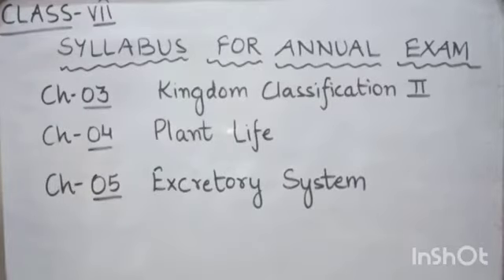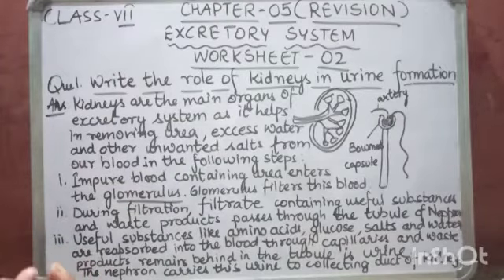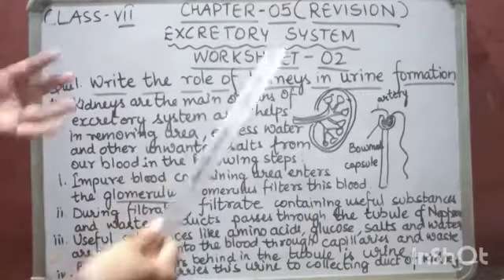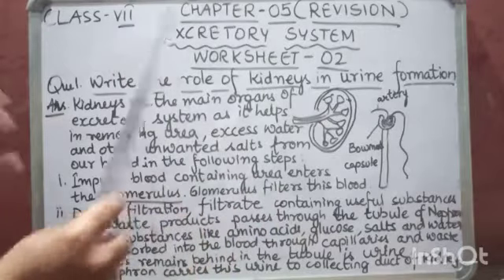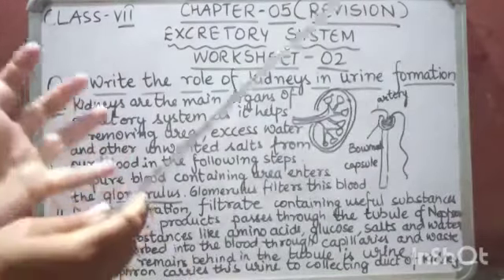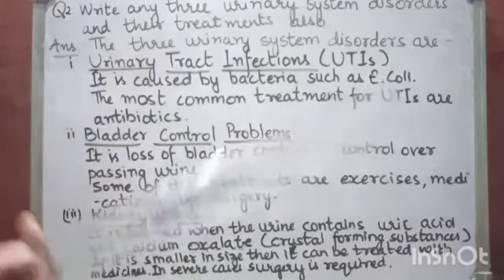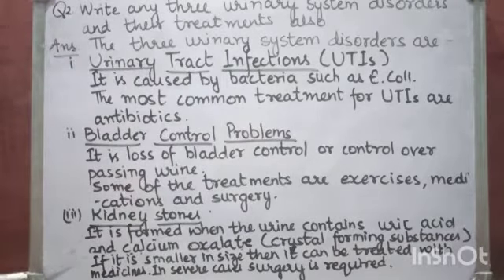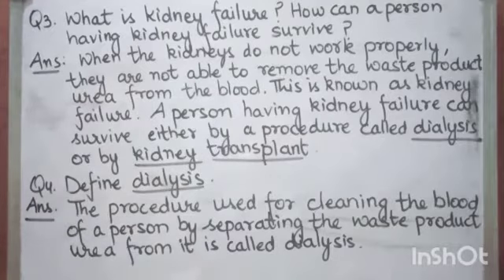CLASS:- VII(Seventh) "BIOLOGY" CHAPTER - 5 (REVISION)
"EXCRETORY SYSTEM"
From "Lakhmir Singh's Science Biology for I.C.S.E."